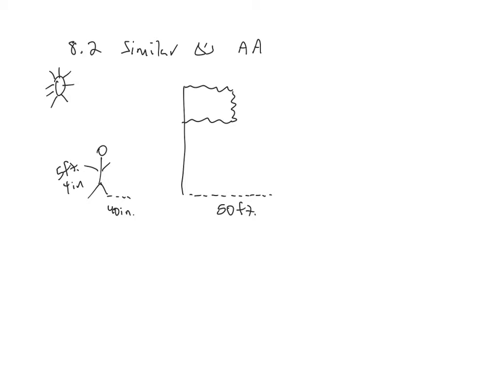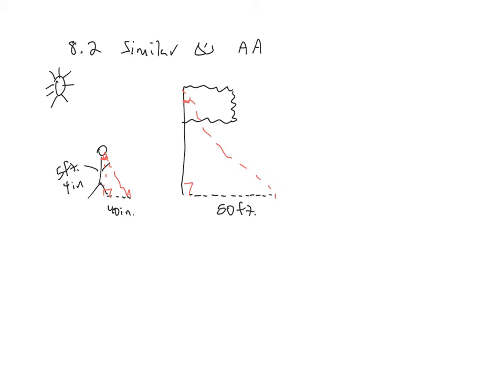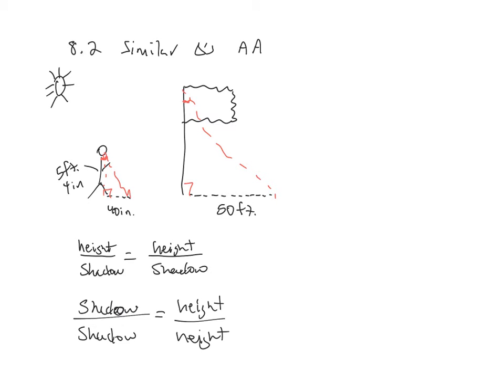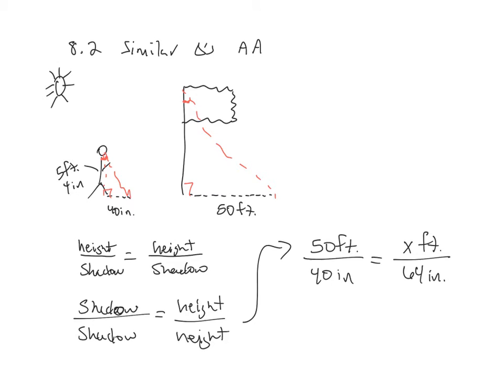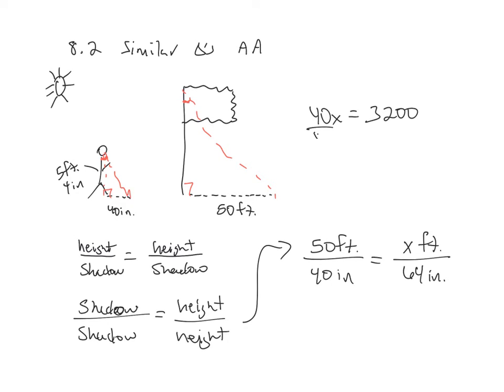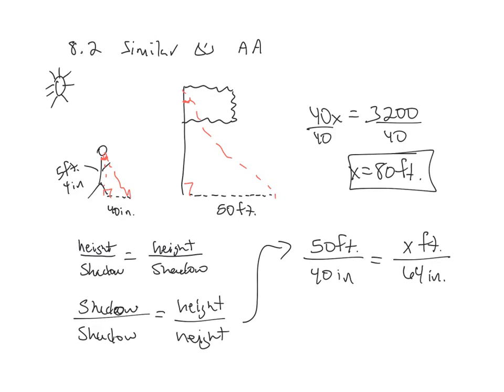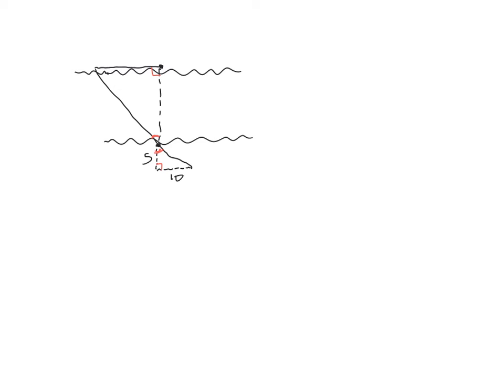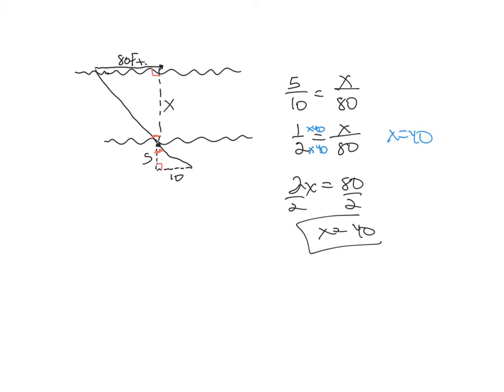Jan 19 Geom